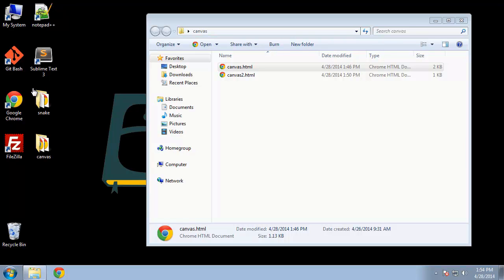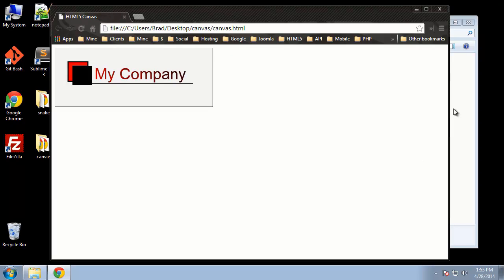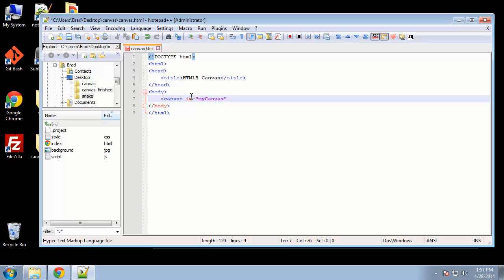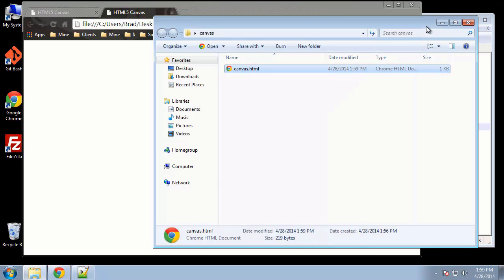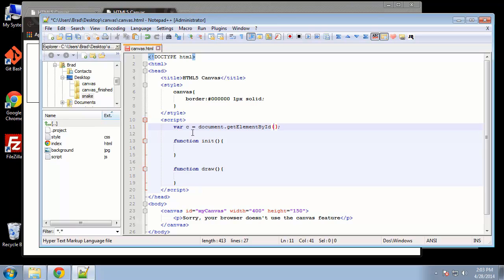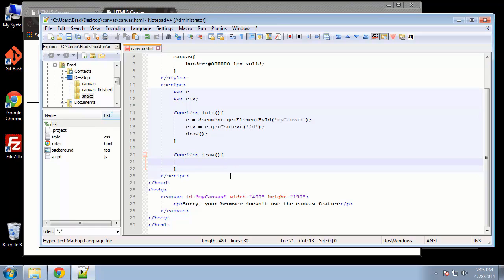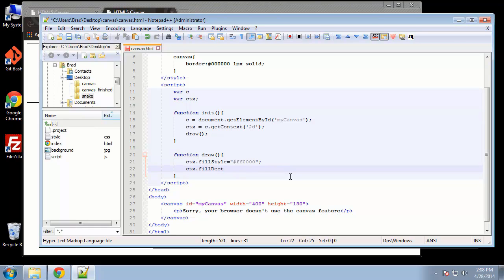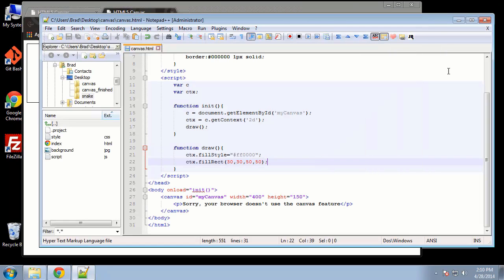Learn HTML5 Snake Game | HTML5 Programming Tutorial - Introduction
In this series, we will create the snake game using HTML & CSS for free. To learn more about how to create the snake game